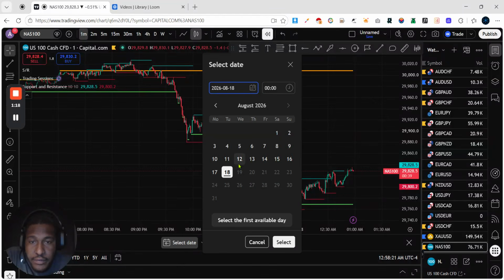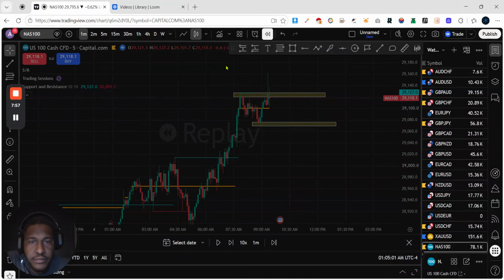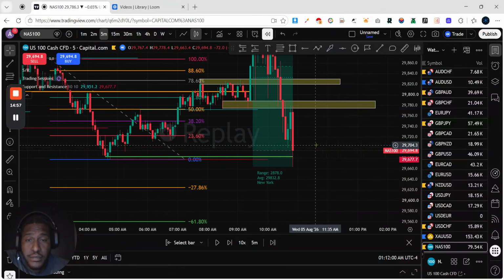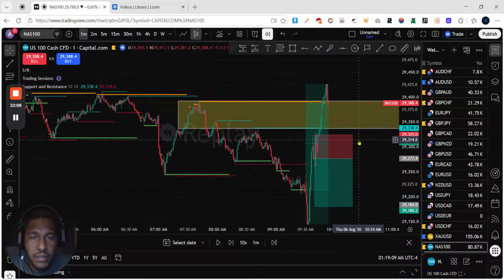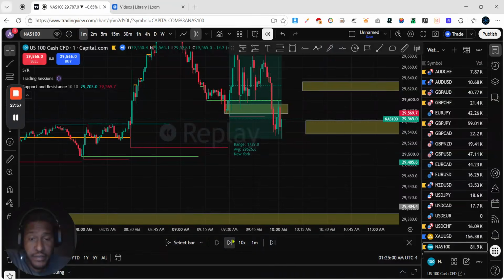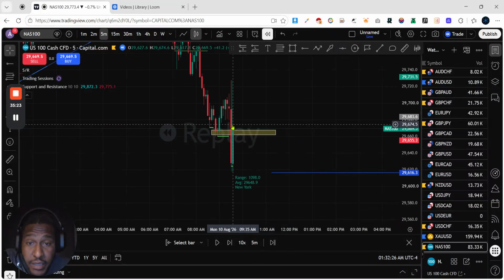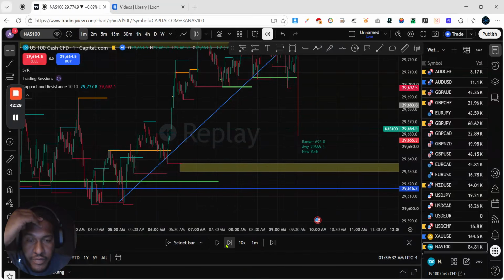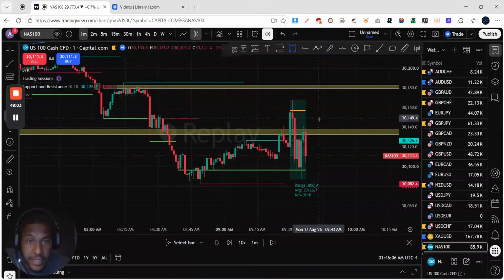50 Minutes of NAS100: Market Structure & Price Action Practice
50 minutes of focused NAS100 trading practice. In this session, I’m backtesting and studying market structure, price action, break of structure, liquidity, and key market movements to sharpen my ability to read the chart and identify high-probability setups.

No shortcuts. No chasing trades. Just chart time, repetition, and learning how price moves.